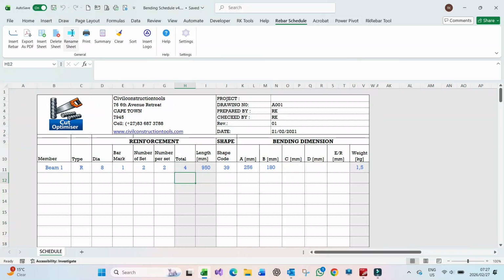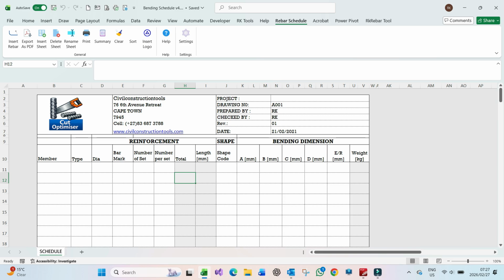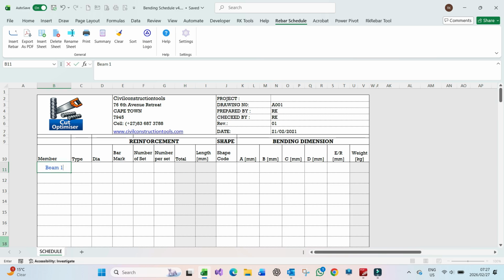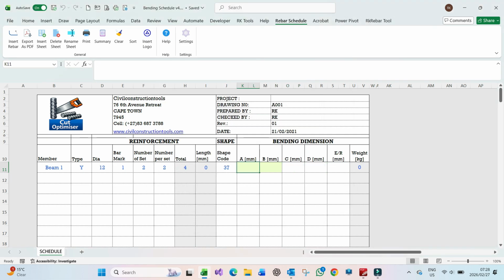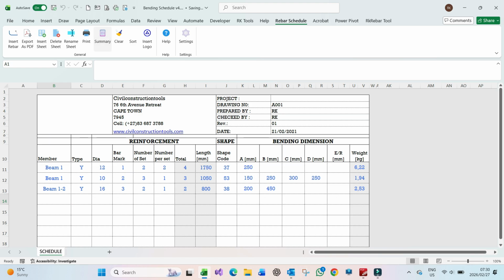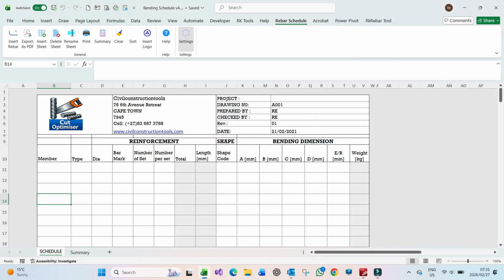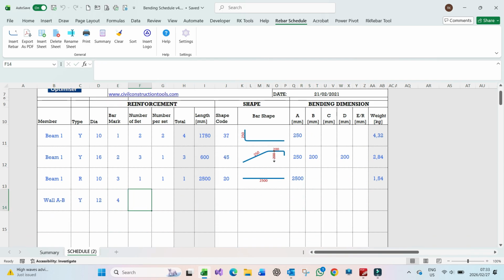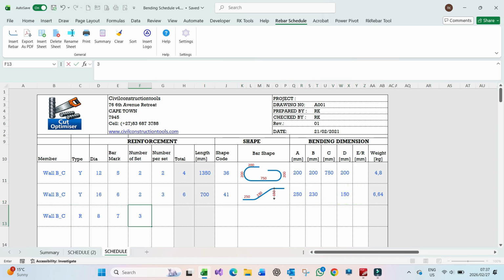Lightning Fast Rebar Detailing in Excel | Vector Shapes & Auto-Summaries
In this quick demo, we build a compact schedule, automatically calculate SANS 282 cutting lengths, generate a master project weight summary with one click, and show off the brand-new real-time Vector Graphics drawing engine. No more copy-pasting heavy images into your grid!

⚙️ Key Features Highlighted:

Rapid Data Entry: Left-to-right flow with visual shape pickers.

SANS 282 Compliance: Auto-calculates deductions and enforces the 50mm rounding rule.

Vector Shape Engine: Mathematically draws crisp, scalable rebar shapes on the fly inside the cell.

Instant BOQ: Generates a global project weight summary automatically.